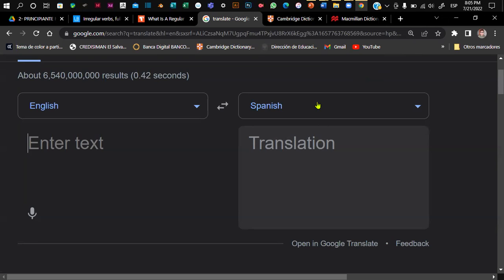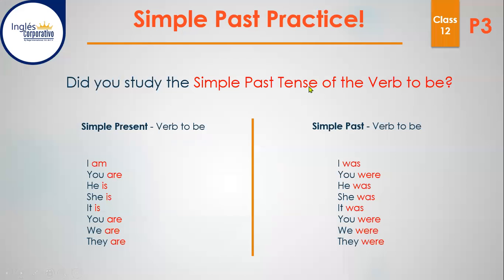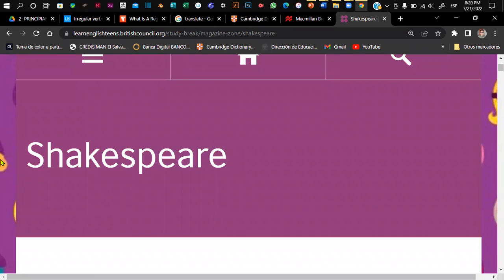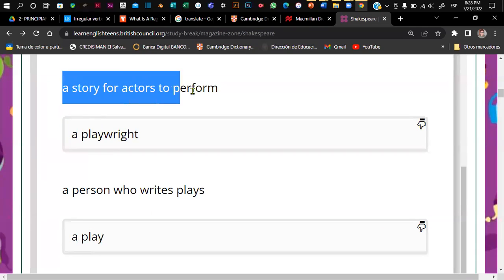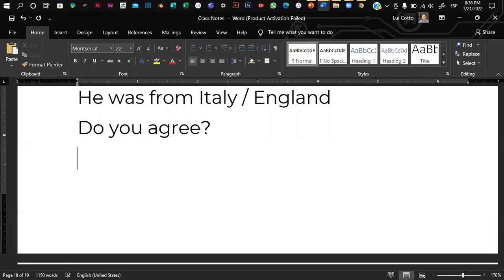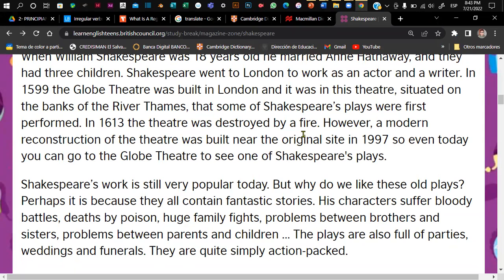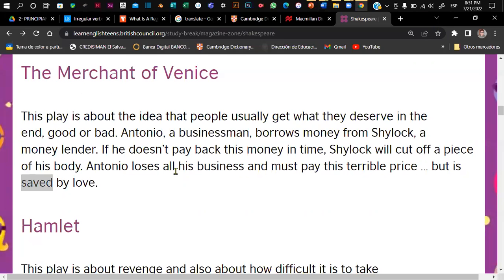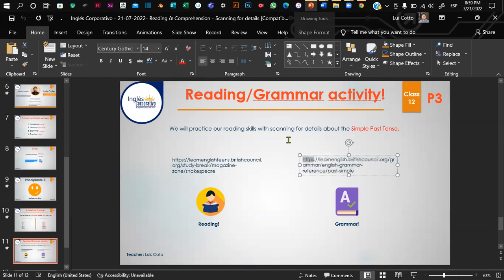Inglés Corporativo - 21-07-2022- Reading & Comprehension - Scanning for details